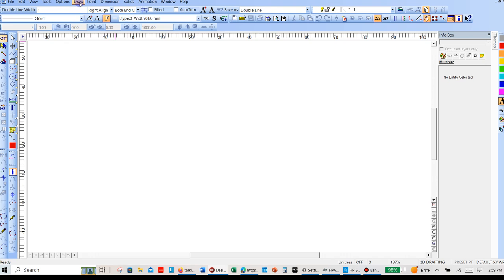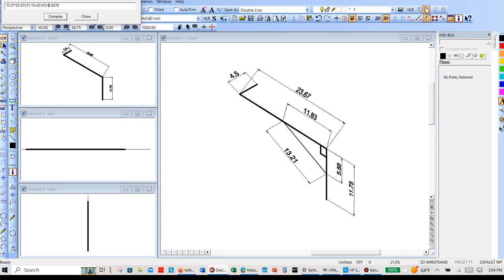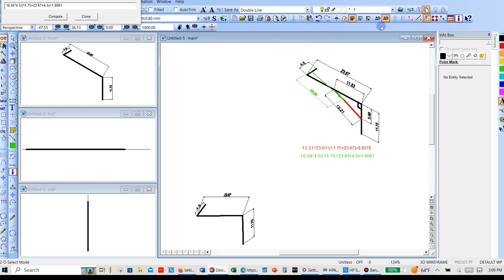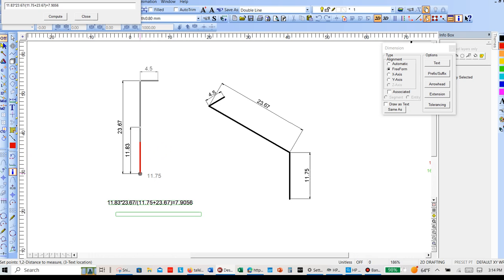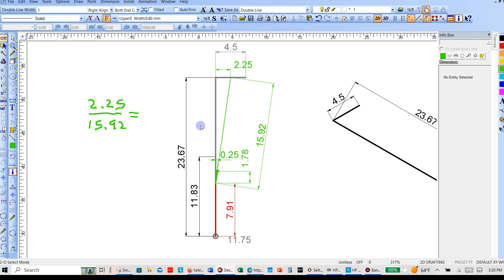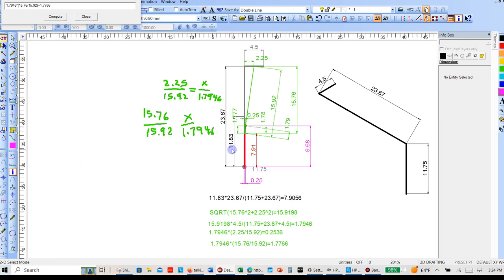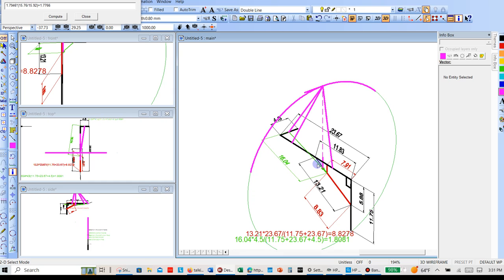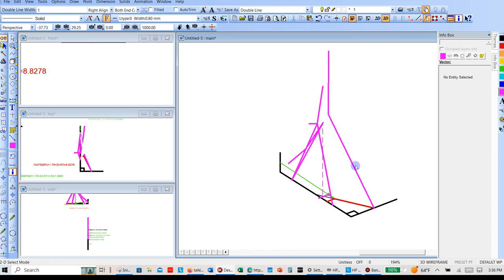3 AXIS CENTER OF GRAVITY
How to calculate the center of gravity and hoist a 3-axis pipe in the level position and rotate if needed using the whip line. Pipefitting rigging example.